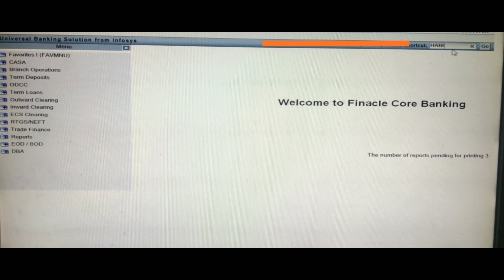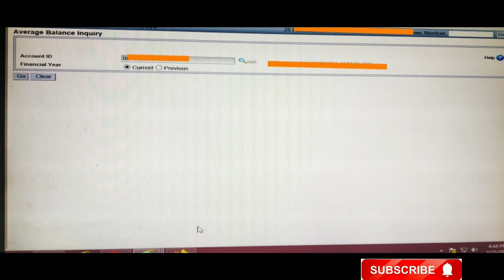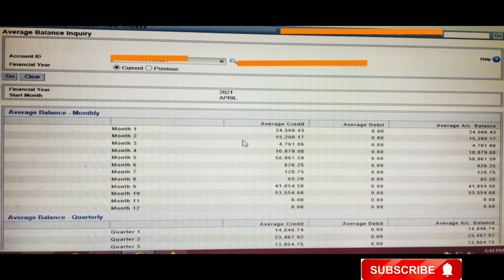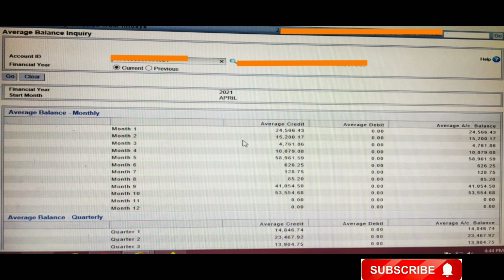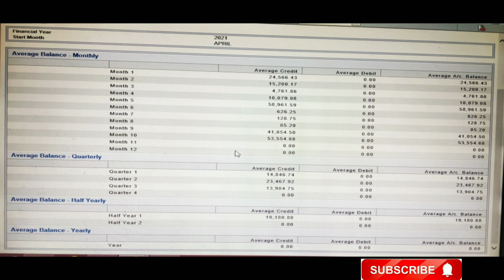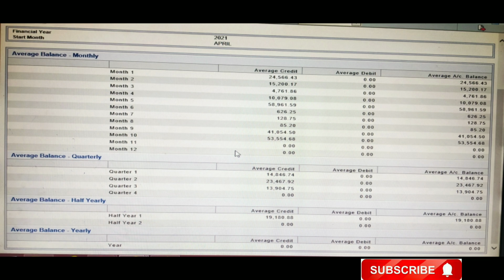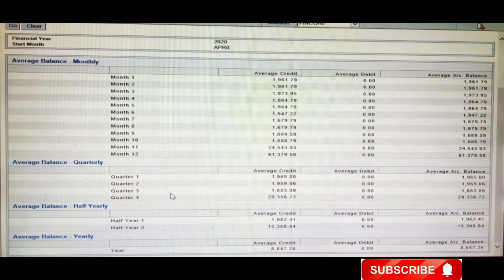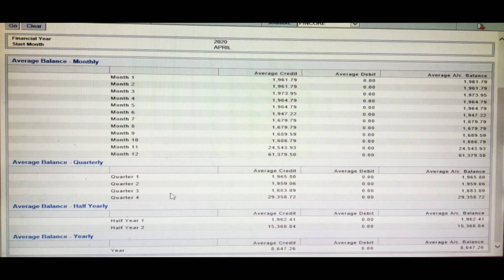Finacle 10 Tutorial || HABI || average balance enquiry || Learn and gain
Hello friends in this video I discussed about Finacle 10 Tutorial , how to know average balance  in finacle 10 so watch the video till end.Thank you
finacle tutotrial
finacle10 tutorial pnb
infosys finacle
finacle 10 commands
finacle menu guide
finacle 10 manual